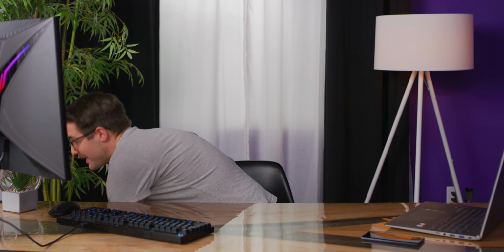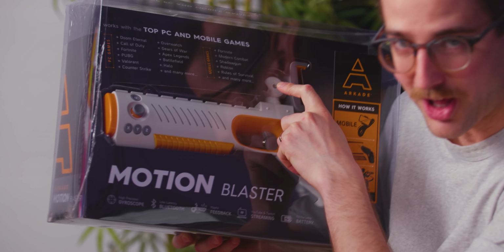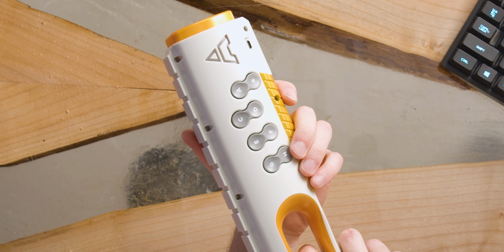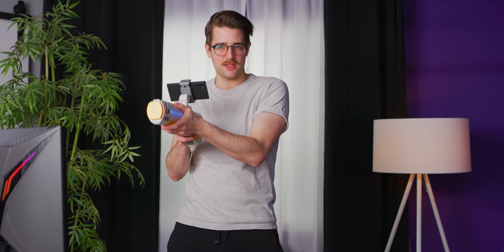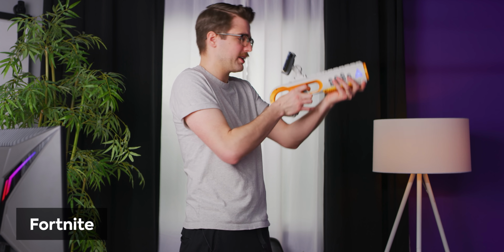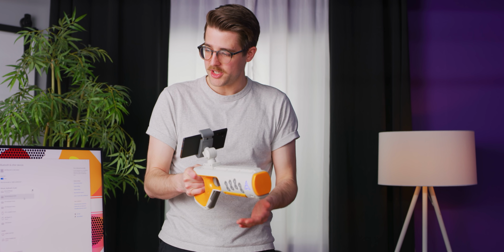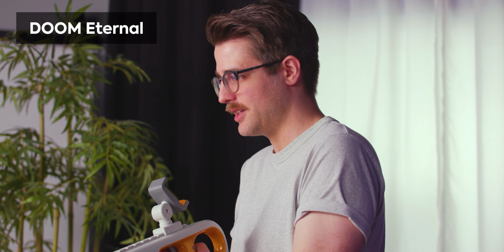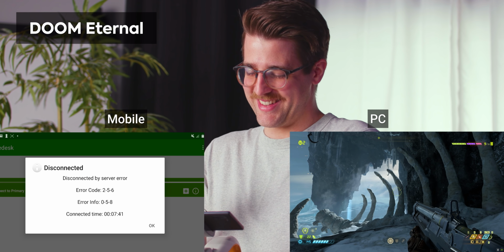Don't THROW AWAY your mouse and keyboard yet! - Arkade Blaster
Are gaming mice and keyboards a thing of the past with the Arkade Blaster?? Pewdiepie backed it, but, you might want to hold on to them still but this is a fun alternative to shake things up.

Buy Mechanical Gaming Keyboard
On Amazon (Paid Link)
On BHPhoto (Paid Link)
On NewEgg (Paid Link)